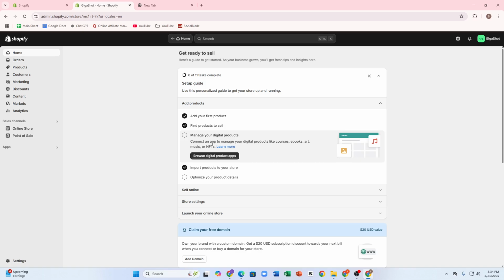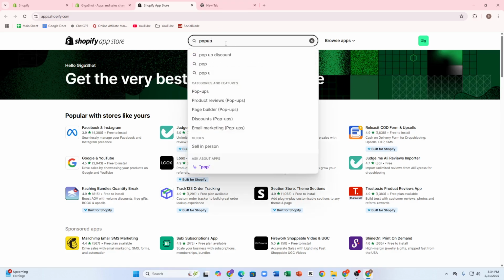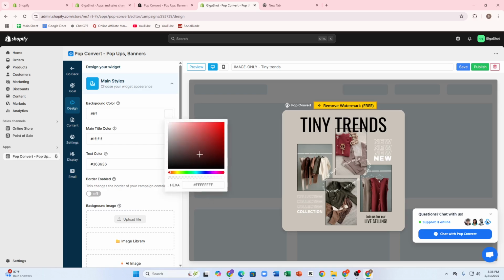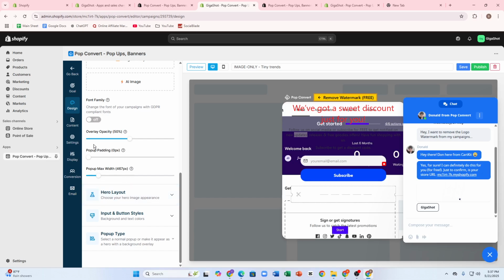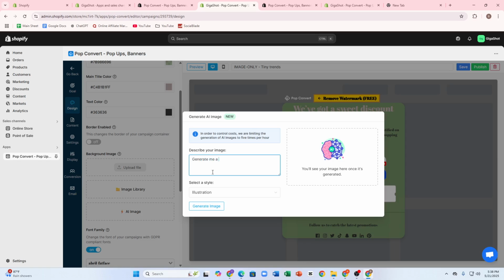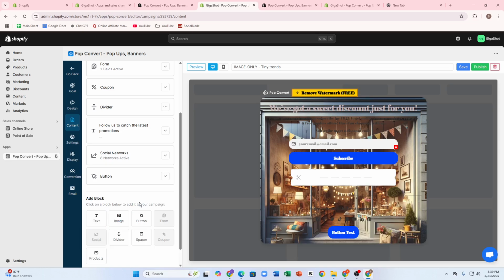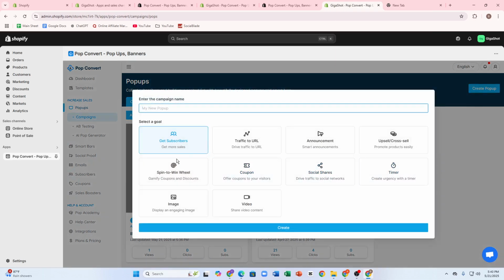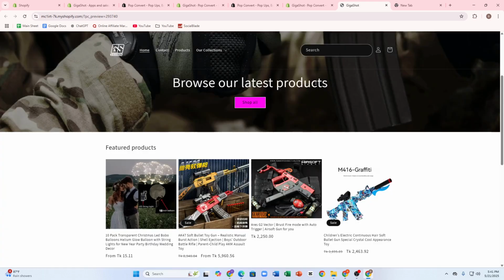How To Create A Smart Discount Popup On Shopify - 2025 | For Beginners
- In this video, learn how to create a smart discount popup on Shopify that boosts conversions and captures more leads. We'll walk you through the entire setup process using simple tools—no coding required! Whether you're a beginner or looking to optimize your Shopify store, this tutorial will help you attract and retain customers using strategic popups.